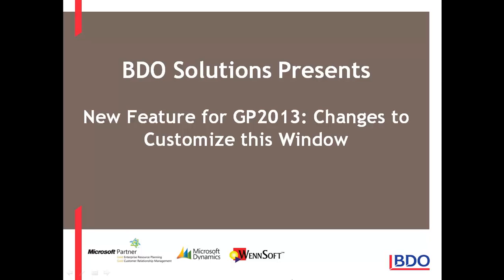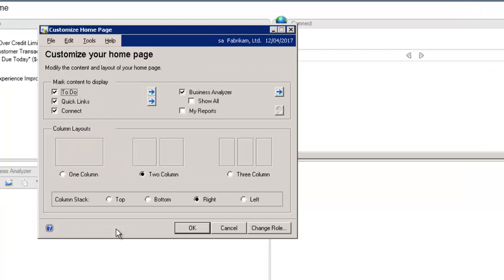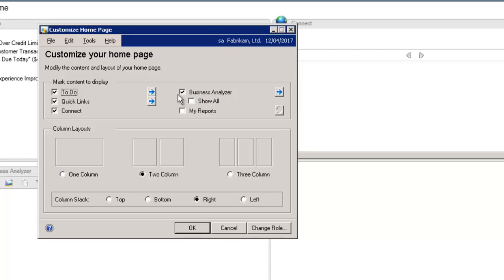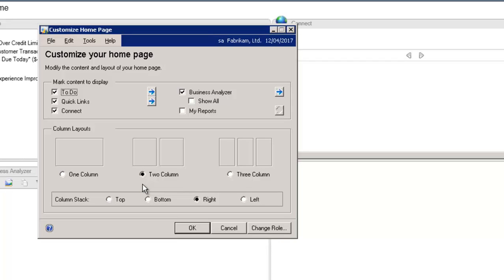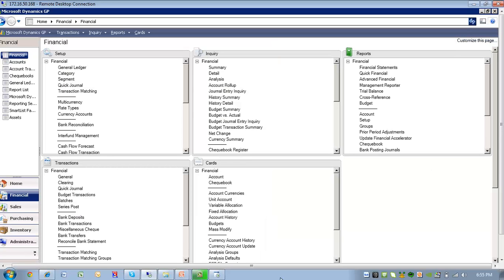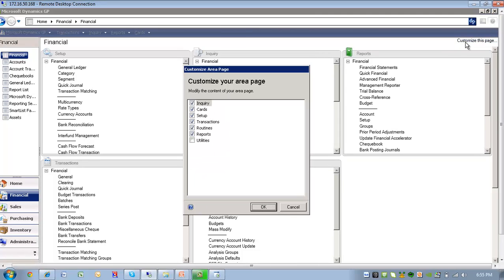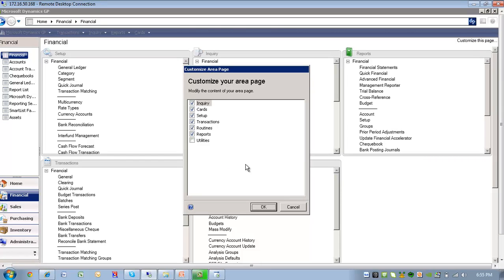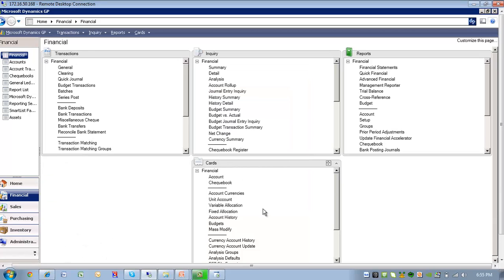Microsoft Dynamics GP2013 - Customizing Windows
- An overview of different features addedt o 'Customize this Window' in Microsoft Dynamics GP. You can select the amount of content you want, what you want to display and how you want it to display.